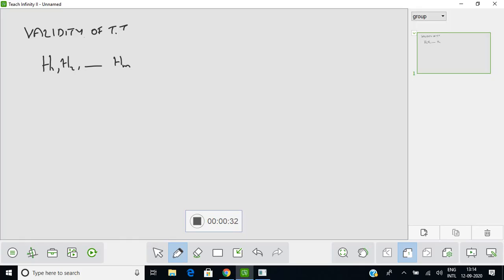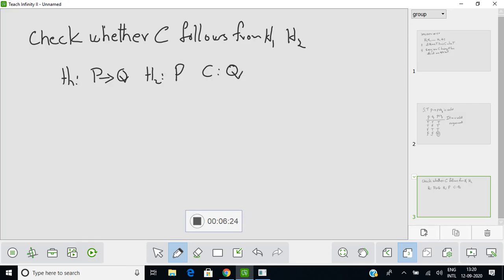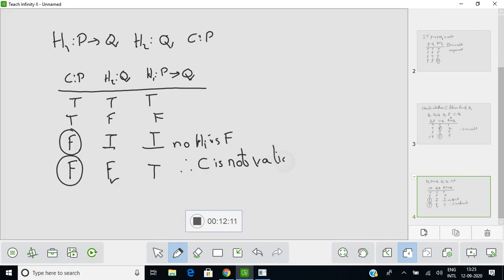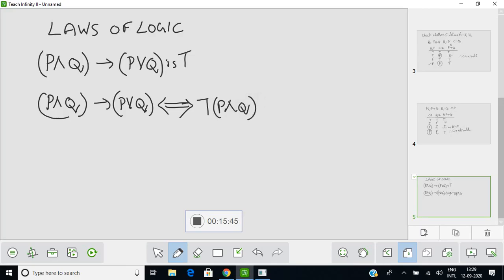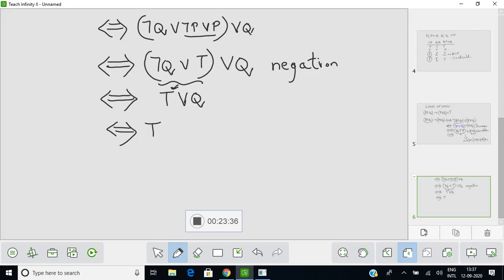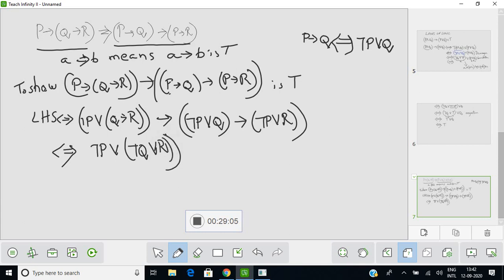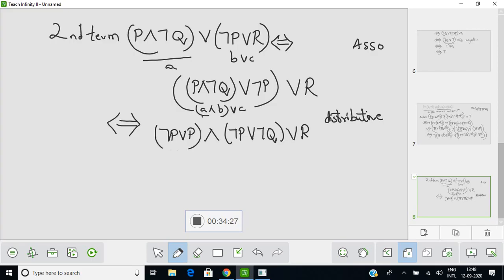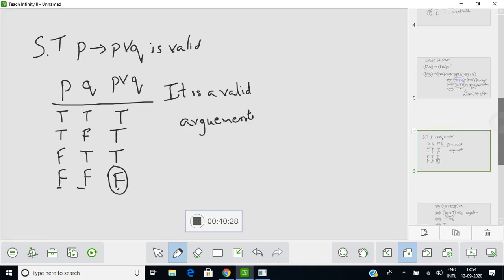VALIDITY OF TRUTH TABLES